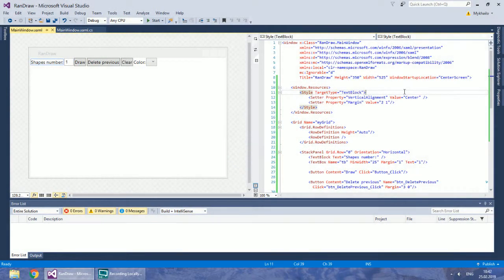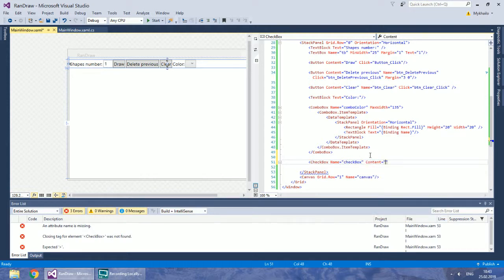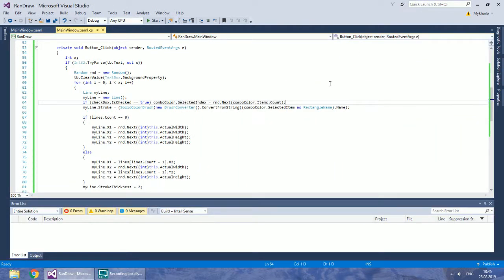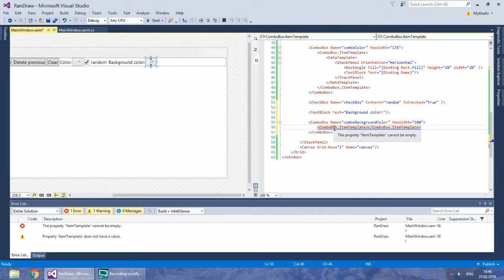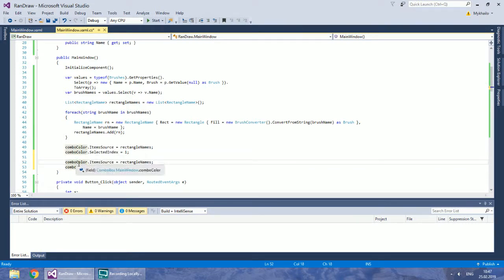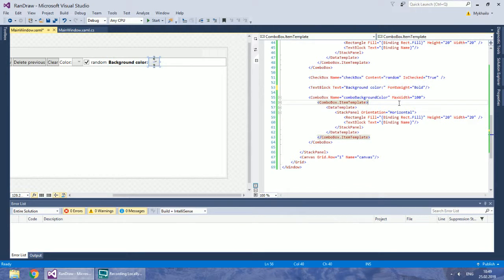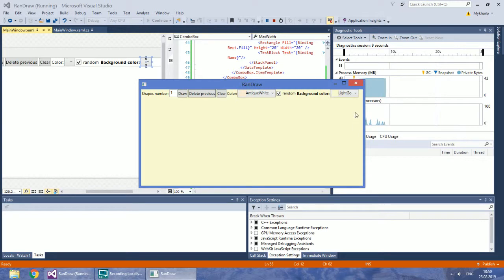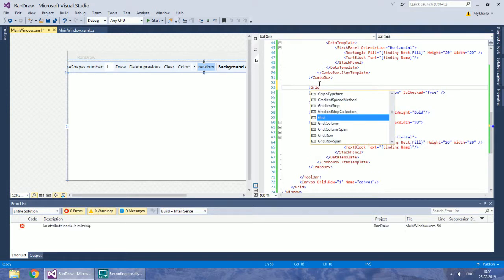4. Dynamic Random Brush Color, Custom Background Color | Random Drawing WPF C#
Allow the user to set a dynamically random brush color and change the background color. We also start using a toolbar.

We are going to add a checkbox to our controls panel. To avoid redundant work, set the style right now in the resources. Also, let’s limit the width of the combobox to 135. Add a new checkbox after the combobox. Give it a name. I will make it initially checked.
In the click event, if the checkbox is clicked, we will pick a random color from the combobox. Create a new condition which checks the IsChecked property of the checkbox. If it is true, set the selected index to a random number. The maxValue in the Next method should be equal to the count of items in comboColor.
Increase the width of your window because we will need more space for controls. Next we are going to let the user change the background color. The logic behind it is almost identical to combobox for brush colors. I will limit its MaxWidth to 100. Avoid redundant work and just copy paste the datatemplate from the previous combobox.
In your constructor, copy the lines where you set the ItemsSource and SelectedIndex for combobox with brush colors. If you hold the Alt key, you will be able to edit multiple rows in the same column position.
Instead of setting the background in C#, I suggest that we bind the background of the grid to the SelectedItem of the combobox, specifically to its Rect.Fill property.
If you want the background to be white, you can select the white color by going from the end. Subtract the position of the color starting from the end from the count of all items in the combobox.
We will need more space later, so I will reduce its MaxWidth. If you think it is dumb, you are right. When you have only two or three buttons, you can do without any special container but normally you still need to use something more specialized. There are several containers to choose from, but ToolBar will do. But note that all your controls inside a ToolBar have a slightly different style.
I recommend adding separators here to make the logical parts in your interface.
If you want to remove those dots on the left side of the toolbar, set its IsLocked property to True.
Talking about the checkbox, its style is completely different and not quite intuitive. We can restore it but placing the checkbox in the grid or changing its style.

In the next part, we will deal with the lines going out of borders of our workspace.